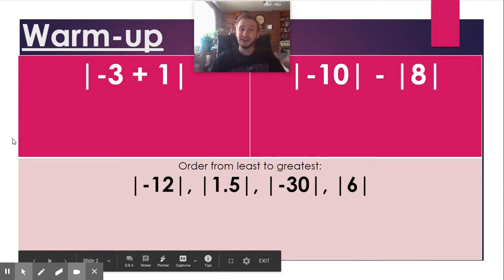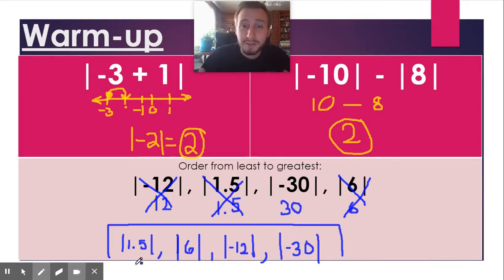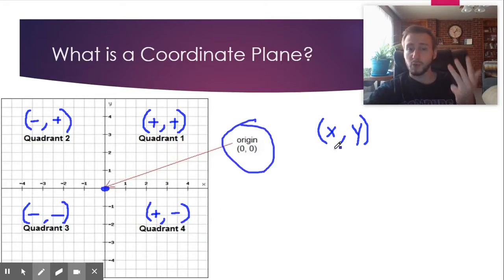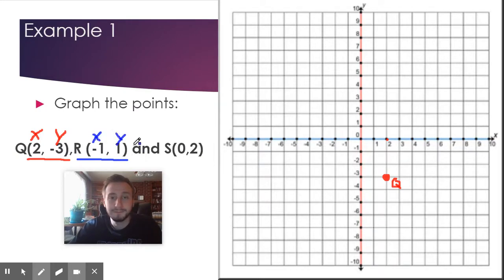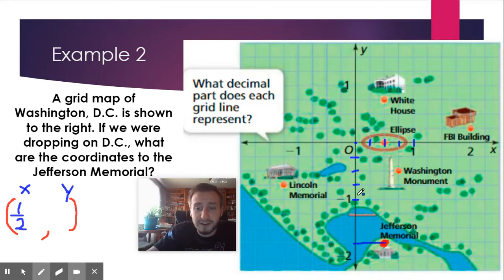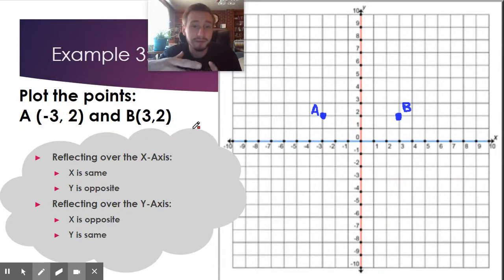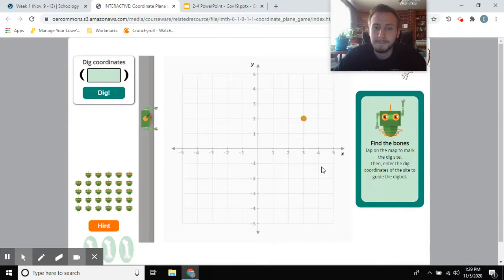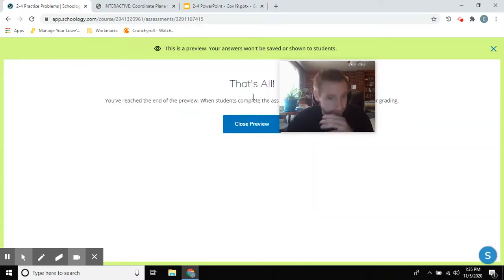Week 1 - Coordinate Planes